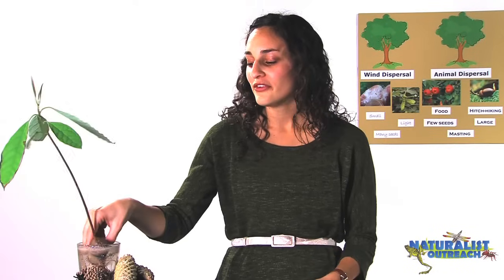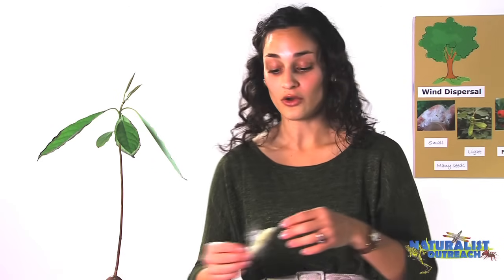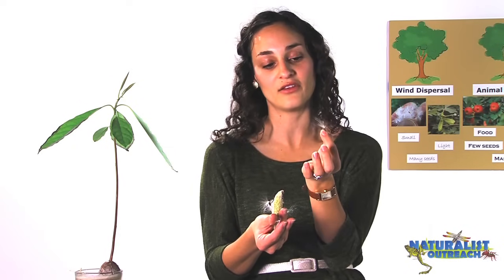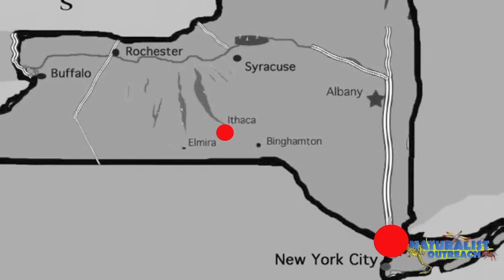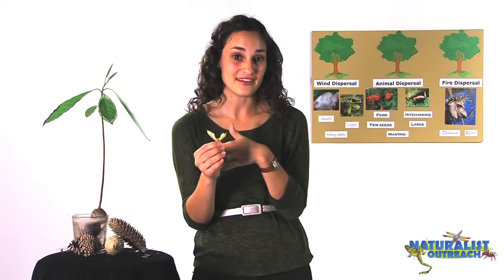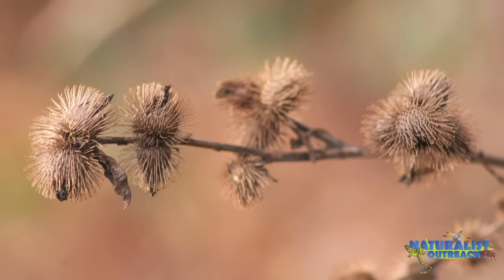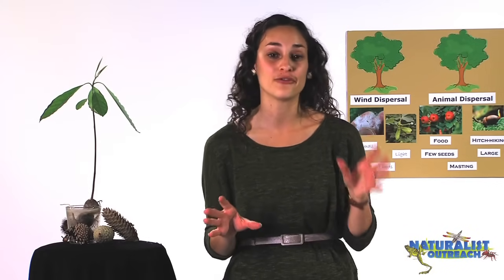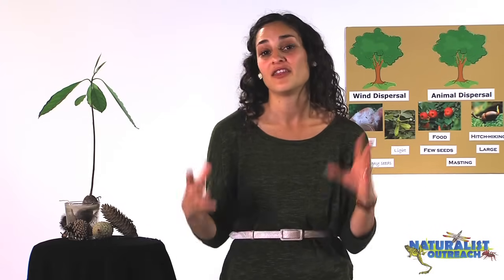Seed dispersal -- The great escape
Seeds need to get away from their parent plant to thrive.  Seeds can be wind dispersed, carried by animals, or germinated by fire.  A Cornell University student explains how the different seed dispersal mechanisms work.  This STEM video is a co-production of Cornell University's Naturalist Outreach Program, the Ithaca College Park Media Lab, and NYS 4-H.  Presentations guides to 'seed dispersal' can be found at the Naturalist Outreach webpage Check out other Naturalist Outreach videos.